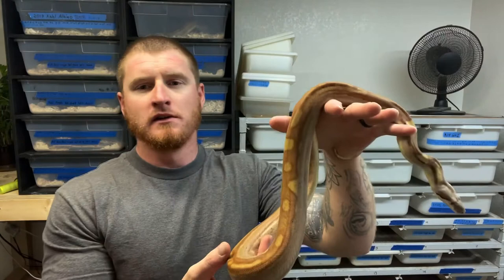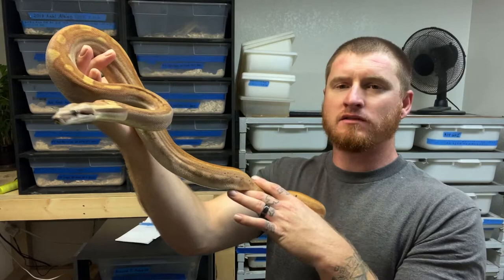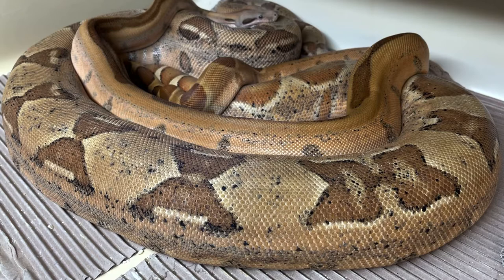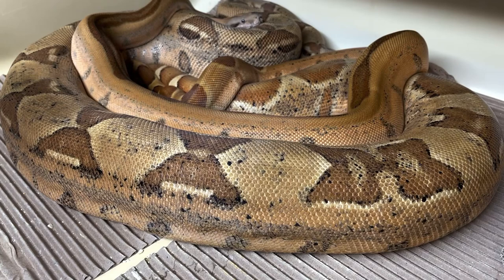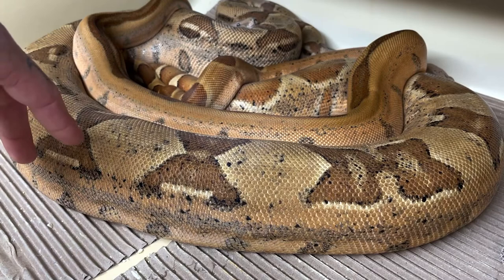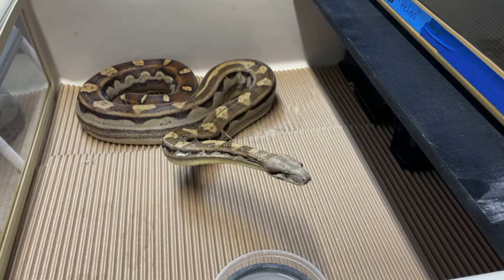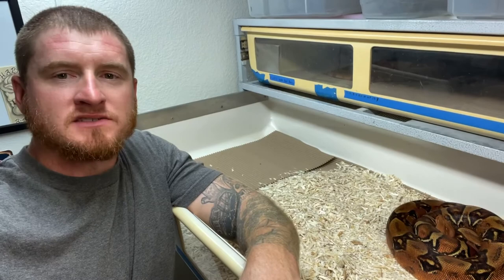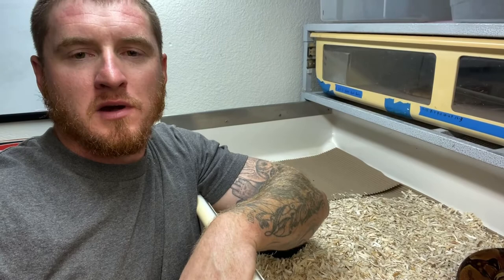Tips for breeding boas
Sharing some Info I’ve learned along the way from my experiences. You can breed boas using a lot of different methods but these are working for me. Depending on your location some things might be different for you.